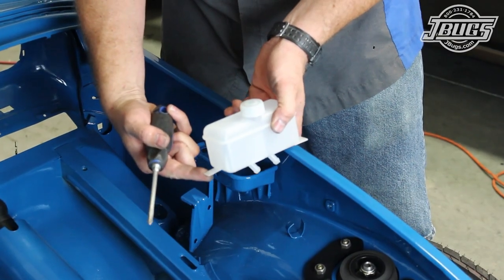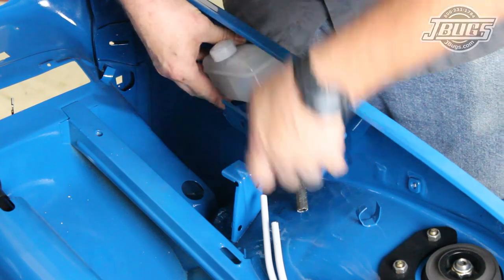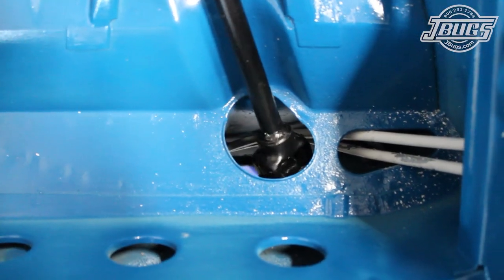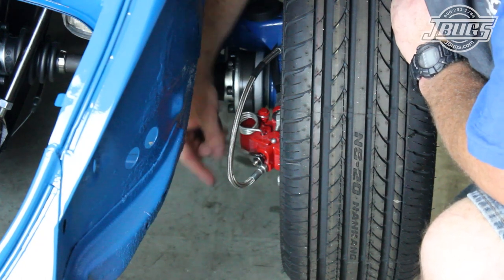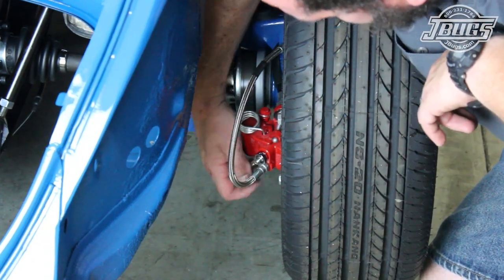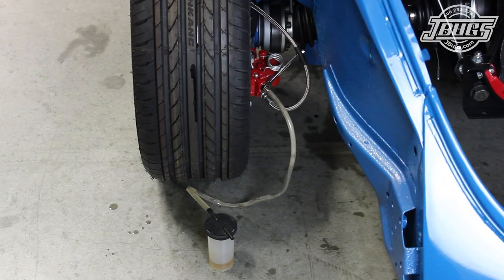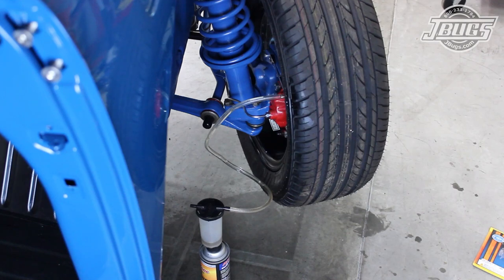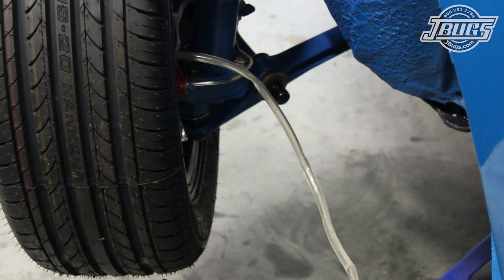JBugs - 1971 VW Super Beetle - Quick Brake Bleeders Installation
Our 1971 Super Beetle Brake System is almost completely installed. We’ll finish up by installing a new brake fluid reservoir and feed lines so we can get fluid into the system. Then we’ll install some quick bleeder valves on our disc brake calipers and bleed the brakes. Follow along with our tech as he shows how quick and easy bleeding your VW brake system can be.

Intro 0:00
Brake fluid reservoir installation: 0:56
Brake fluid feed line installation: 1:06
Important note: 2:16
Quick bleeder valve installation: 2:35
Brake bleeding: 3:00

Tools used in this video:

Phillips Screwdriver
Side Cutters
1/4" Drive Ratchet
1/4" Drive 7mm Socket
8mm Wrench
Brake Fluid Catch Reservoir & Hose

Chemicals used:

Brake Cleaner